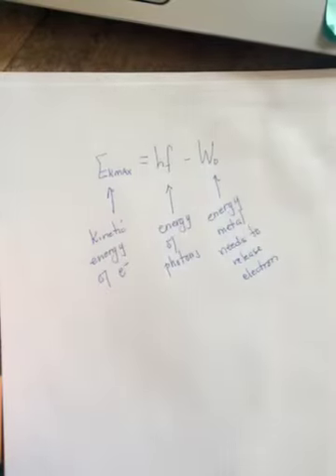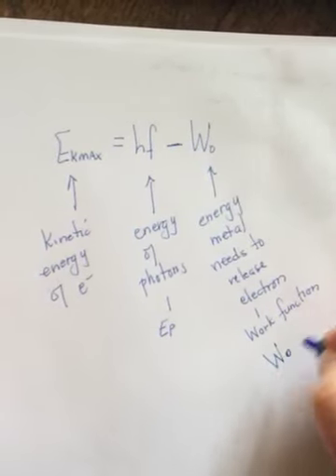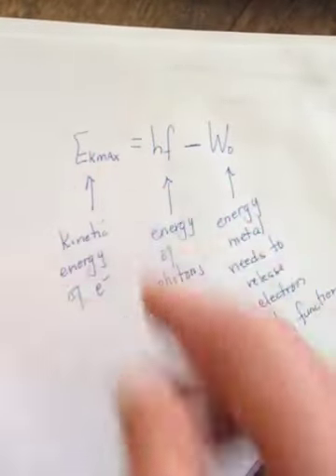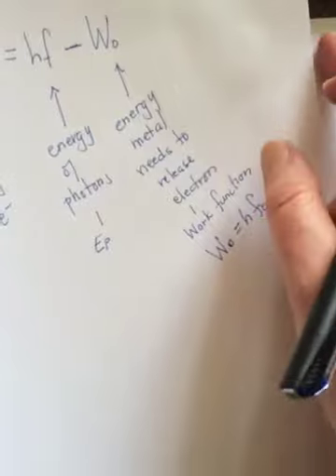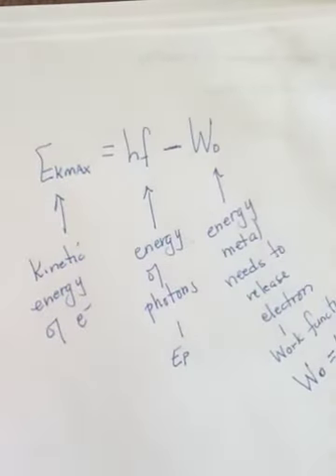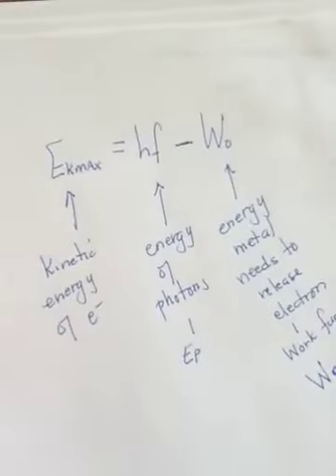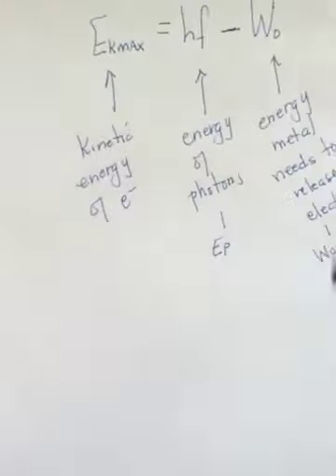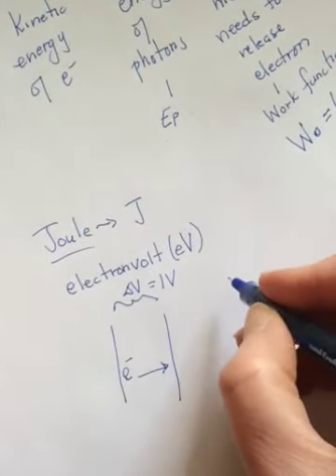Science 122 Photoelectric Effect 4